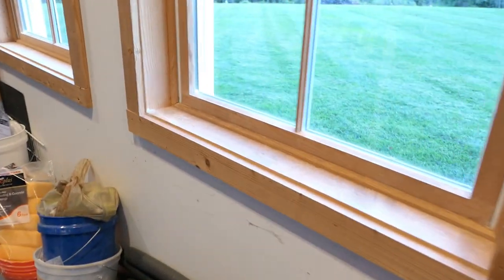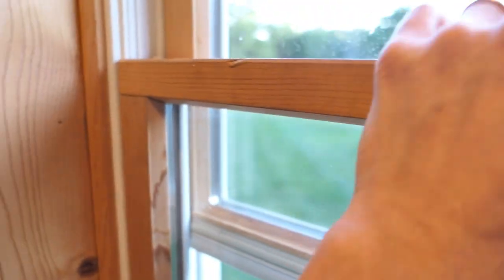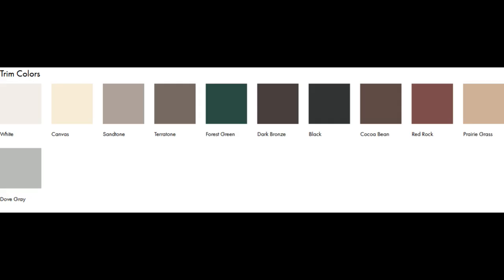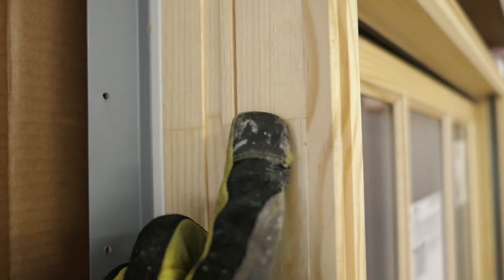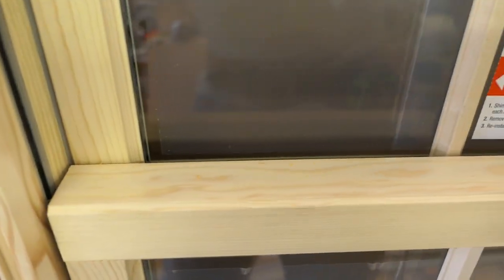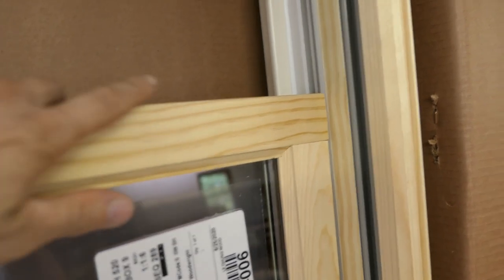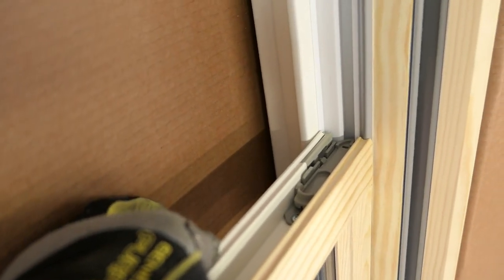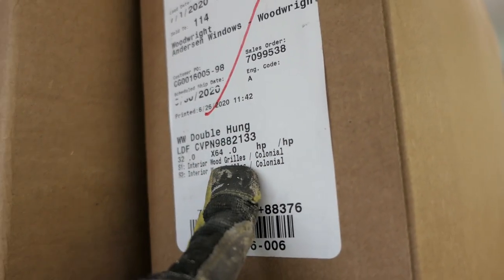Anderson 400 Series Windows Unboxing And Review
The Anderson 400 Series windows have been around for many years, and they are a solid mid-range choice for residential windows.  With tilt-in sashes for cleaning, and lots of choices for sizes, color and patterns, it's no wonder they are popular.  In this video I'll unbox and review a 2020 model window and talk about some of the details for ordering, installation and use.  I'll also put into perspective the quality and cost.